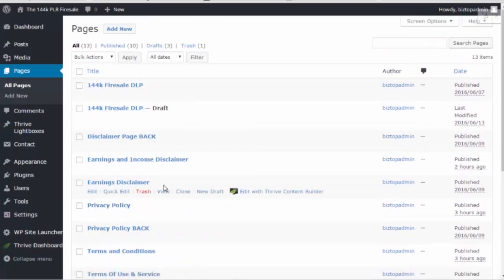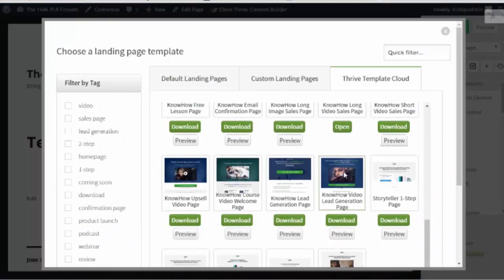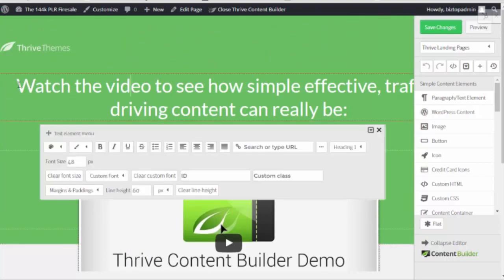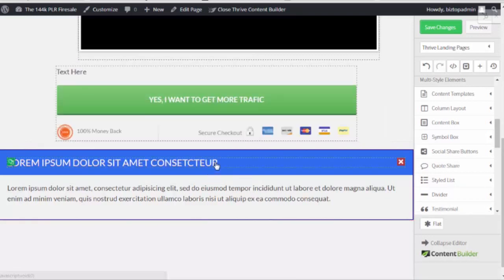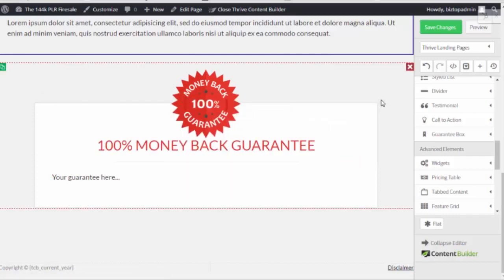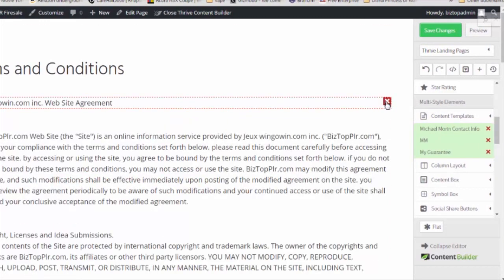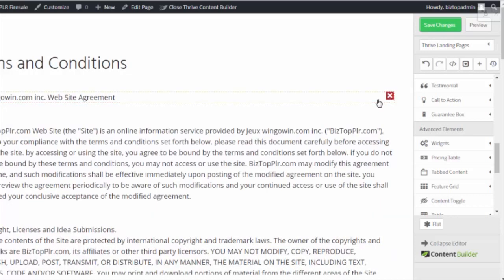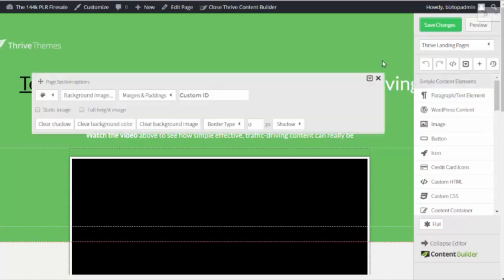Adding A New Wordpress Landing Page With Thrive Content Builder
How to add new landing pages to your Wordpress website in Thrive Content Builder.

If you would like to add additional web pages to the website that we built for you using Thrive Content Builder follow along as I give you an overview of how to add those new pages in Word Press with Thrive.

Because we built your website through our Thrive Agency License, you can only use Thrive on the site we built for you.

If you would like to use the Amazing Thrive Content Builder on additional websites that you own here is a link to grab a license to Thrive Content Builder for your Wordpress website.

We now use Thrive Content Builder exclusively on all of our websites.

I hope this video is helps you started with Thrive Content Builder. We will be adding Additional training on how to use many of the Thrive Themes Wordpress plugins to build new landing pages so you can generate more leads very soon, so subscribe for updates.

If you found this video online and you don't know what the $144K Firesale resale rights package is all about, you can find all the details to get started making money online with 192 ebooks and close to 5 million words of original content that you can use in any niche market for lead generation.